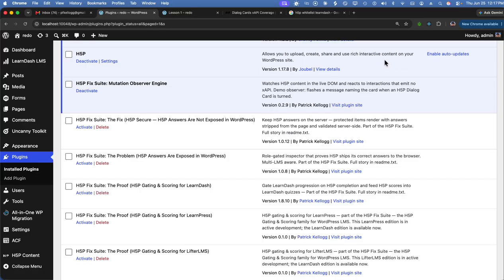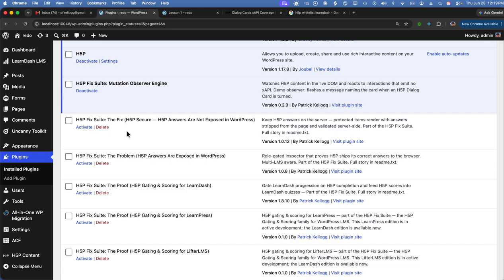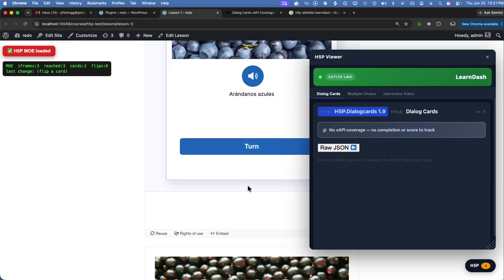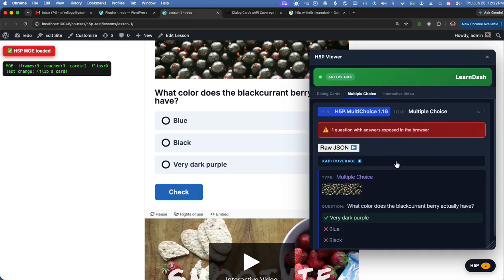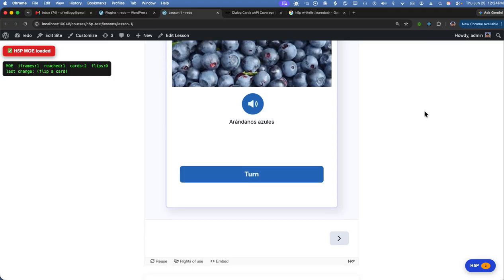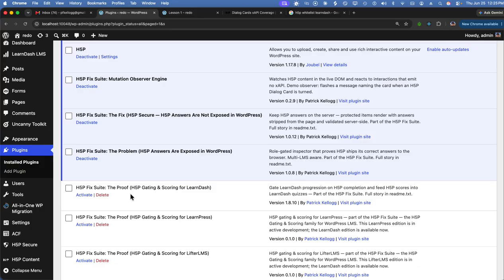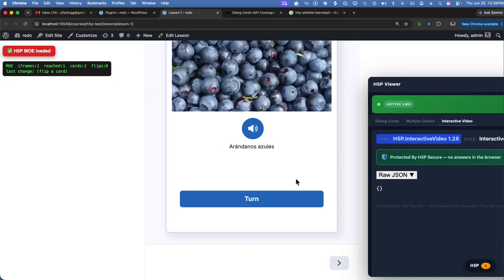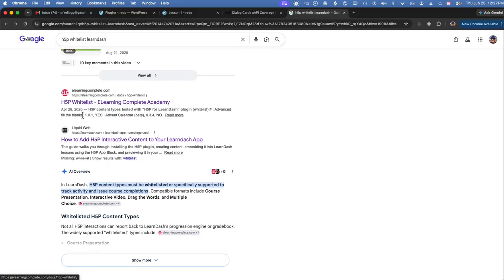H5P Fix 1: Lockdown. Prevent H5P Exposing Answers In The Browser So It Can Be Used In Real Exams!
Correction to the video: my H5P Viewer (The Problem) comes in just 1 version for WordPress and senses the LMS automatically and dynamically shows it. My Gating plugins however comes in various flavors (one for each of the popular Form Vendors doing WordPress).

Clarification: By my abstractions,  H5P interactions can now be repurposed eloquently to Moodle, Joomla, or to my standalone Single Page Application (SPA) Node.js app that embraces async.

As the world evolves driving a car with square tires does not make much sense anymore.

"Go Round!!"

H5P Fix 1: Lockdown -  Prevent H5P From Exposing Answers In The Browser!! No More Cheating!! Now It Can Be Used In Real Exams. Repurposes non xAPi interactions so now they can do something usefull. No whitelist. no list at all. Suite consiste of H5P Viewer,  Server side H5P protection, Gating for all WordPress LMS', Mutation Observer,  Gating not just for H5P but for all WordPress Forms too. Gating prevents progressing to the next step untill all activities or required forms are submitted. H5P scoring is absorbed into LearnDash.
The Approach: Replace the Delivery Pipeline

Patching H5P's JavaScript is fragile and version-dependent. Secure H5P takes a different approach: **it replaces the rendering pipeline entirely for protected content.**

Protected H5P items never load H5P's JavaScript. Instead, purpose-built React components handle every supported content type. These components are designed from the ground up to work with stripped parameters only — no correct answer flags, no `H5PIntegration` global, no H5P library code.

The security boundary is architectural, not cosmetic. There is no H5P code running in the browser that could be patched or tricked into revealing answers, because the H5P rendering layer is not loaded at all.

Moodle or Node.js (standalone: i.e: no WordPress used) Ports: Why This Architecture Makes It Possible
Standard H5P in WordPress is deeply coupled to WordPress’s rendering pipeline — the H5P plugin hooks into WordPress shortcodes, enqueues scripts via wp_enqueue_script, and outputs H5PIntegration via wp_footer. Porting that to Moodle means untangling all of that and rebuilding it against Moodle’s equivalent hooks. It’s a significant rewrite.

Secure H5P’s architecture sidesteps that problem entirely, because the rendering layer already has no WordPress coupling.

What Has No WordPress Dependencies
The React components — pure React, zero jQuery, zero WordPress packages. They accept contentId, contentType, params, session, and apiUrl as props. That contract works identically in a Moodle plugin, a Next.js app, or a static HTML page.
The Node.js API — reads directly from MySQL. It does not call WordPress functions, use WP REST infrastructure, or require WordPress to be running. It only needs a database connection.
The answer-stripping logic — pure data transformation. The stripper reads H5P’s content JSON and removes answer fields. That JSON format is the same regardless of which platform stored it.
The answer-checking logic — same: reads the raw parameters, applies type-specific comparison, returns a score. No platform assumptions.